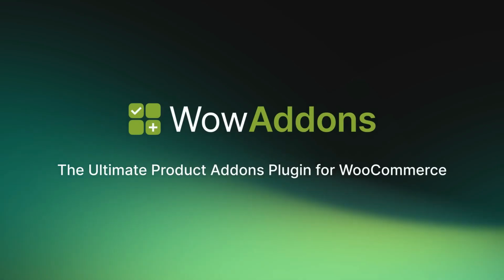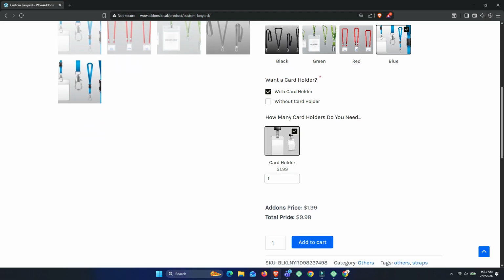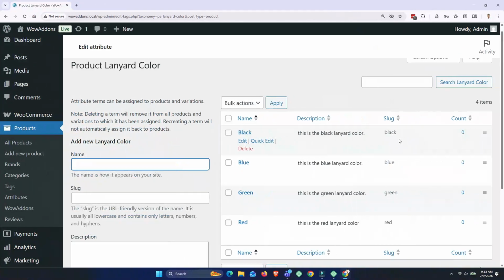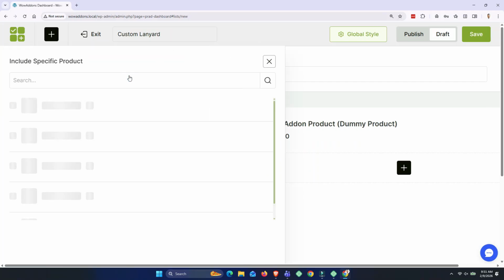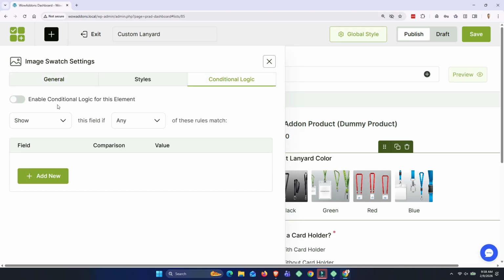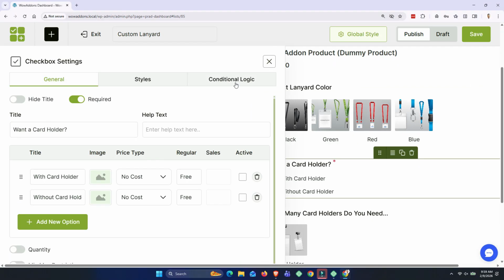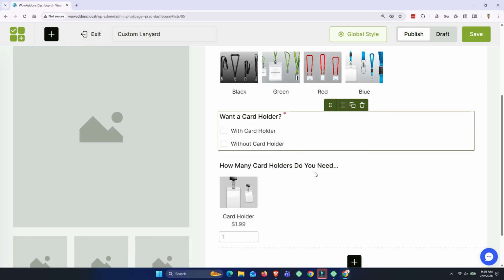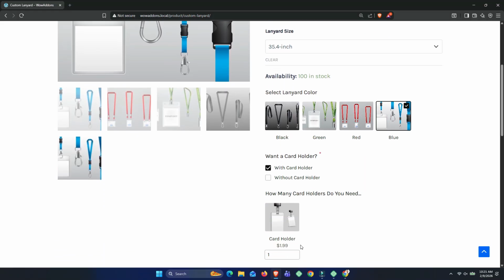How to Use Conditional Logic with WooCommerce Product Attributes? [A Simple Tutorial]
Learn how to use the default WooCommerce product attributes to set conditional logic with the latest WowAddons update. In this step-by-step tutorial, you’ll discover how to show or hide product options dynamically using the WowAddons conditional logic system for WooCommerce based on customer selections.

We walk through a real example using product size attributes in WooCommerce. We use image swatches, checkboxes, and product add-ons from the WowAddons plugin so you can easily apply the same logic to your own WooCommerce store.

🔹 What you’ll learn in this video:

✅ Setting up conditional logic with WowAddons
✅ Using the default WooCommerce product attributes as conditions
✅ Showing add-ons only after attribute selection